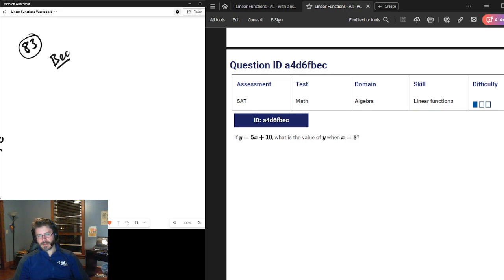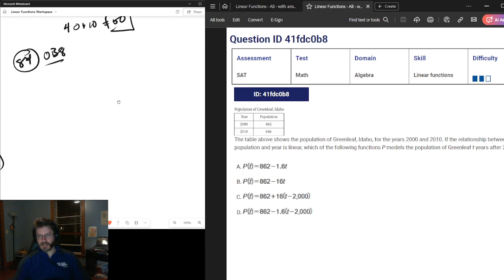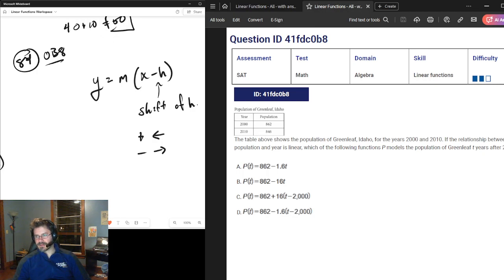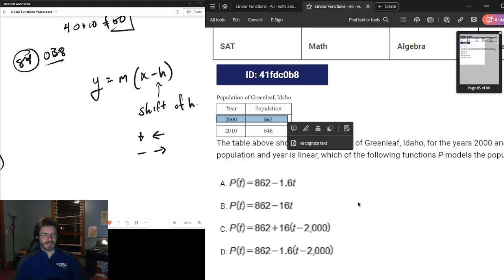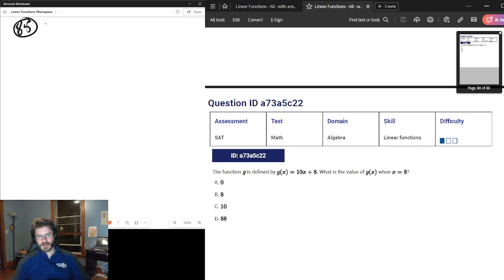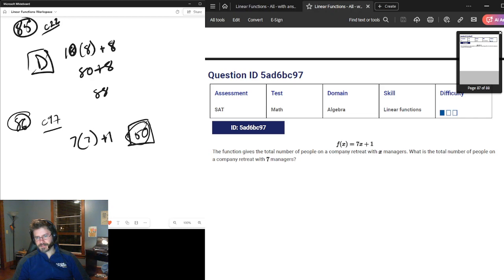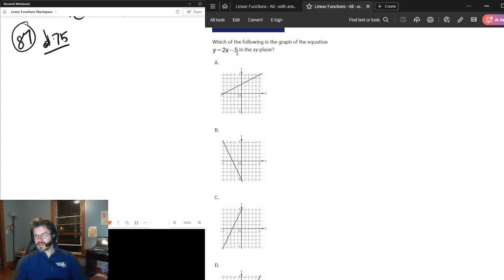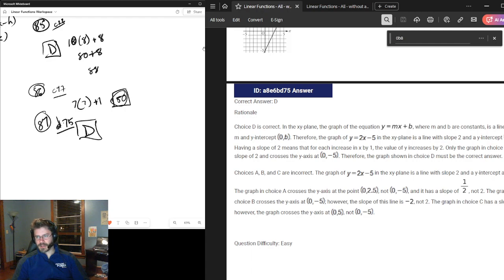dSAT Question Bank - Linear Functions (9)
Full collegeboard question bank walkthrough - linear functions attempted:

a4d6fbec
41fdc0b8
a73a5c22
5ad6bc97
a8e6bd75